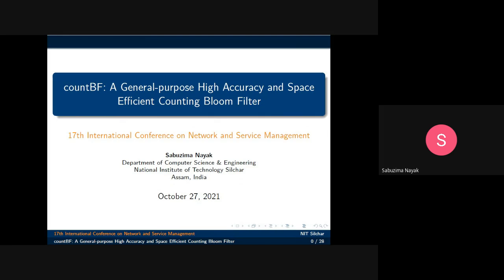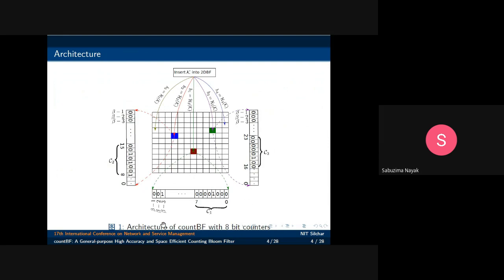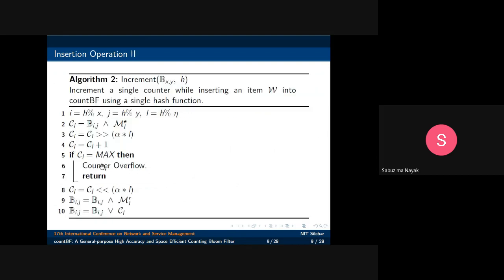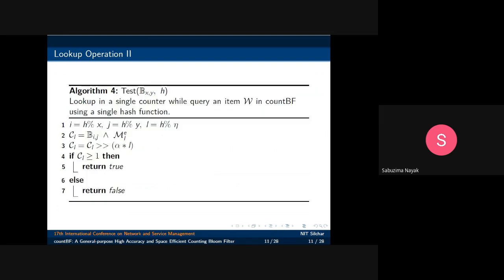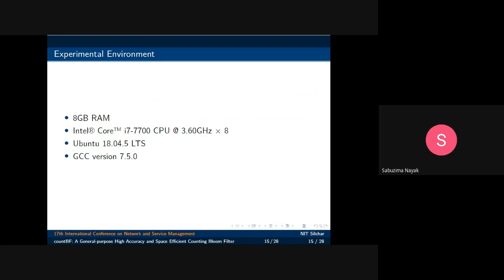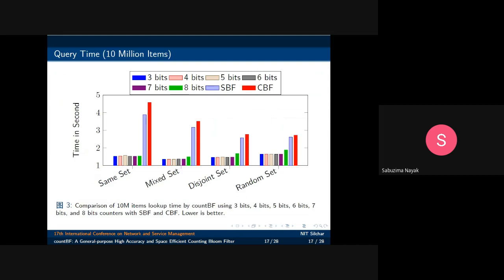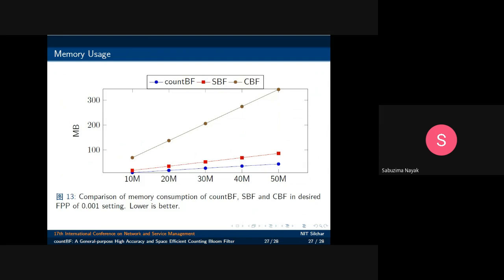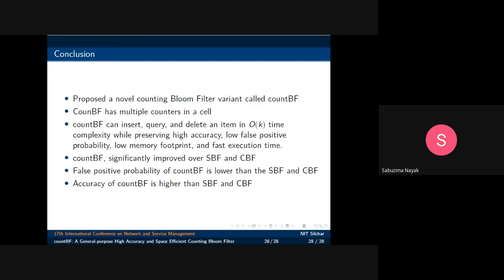CountBF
Presentation of paper "countBF: A General-purpose High Accuracy and Space Efficient Counting Bloom Filter".
Authors: Sabuzima Nayak and Ripon Patgiri